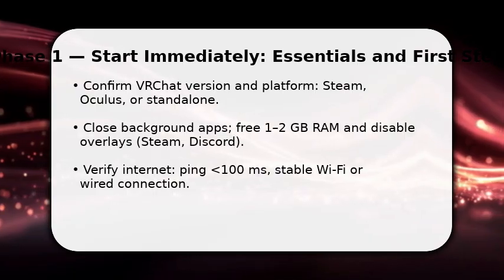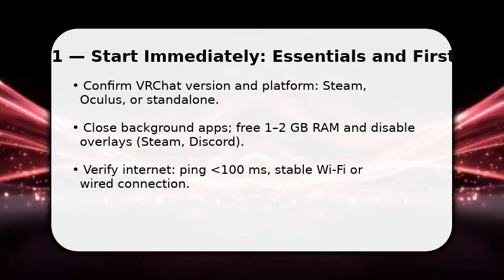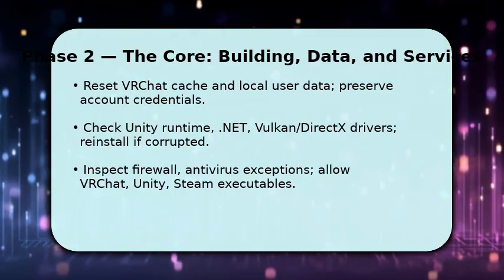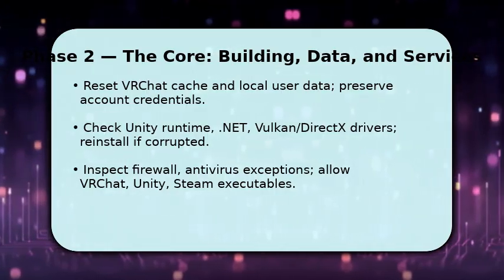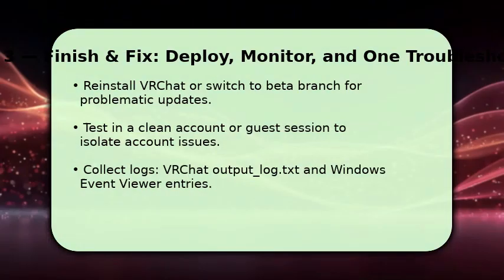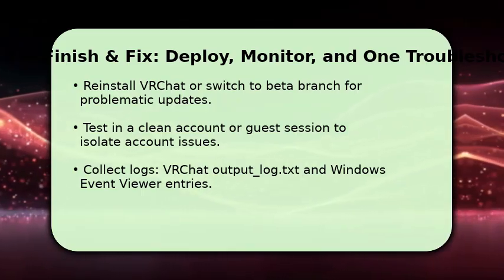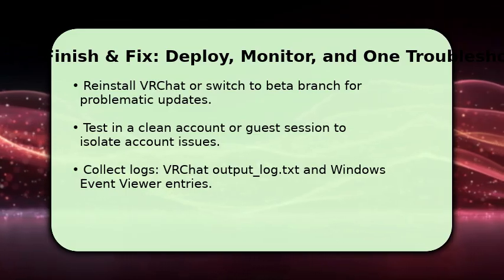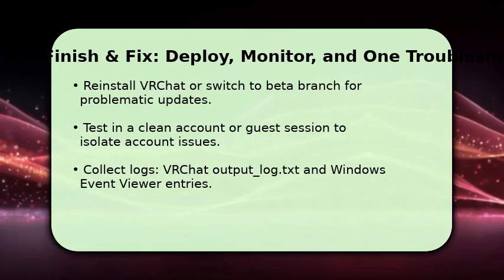How to Fix Vrchat Not Working - Full Guide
How to Fix Vrchat Not Working - Full Guide | 🔒 Surfshark VPN Deal — Stay private and secure. $1.99/mo + 3 Months Free ▸

Explore our comprehensive guide on resolving issues when VRChat isn'thy functioning as expected. From common errors to advanced fixes, this video provides step-by-step solutions for a seamless virtual experience.